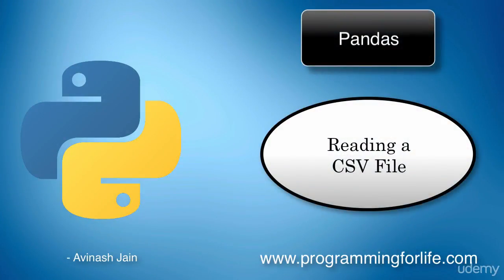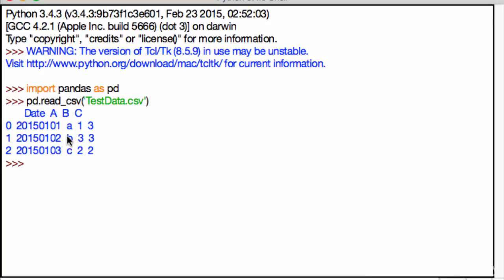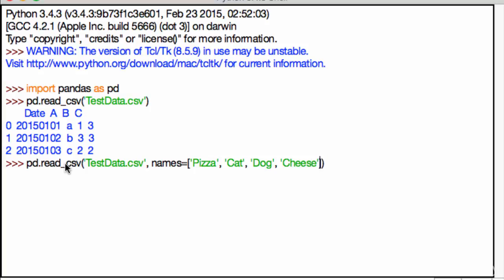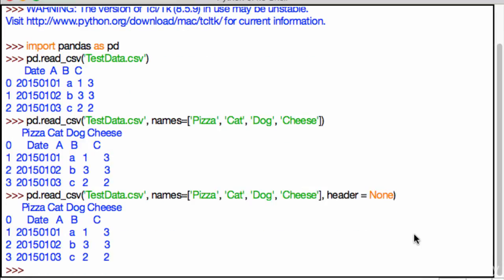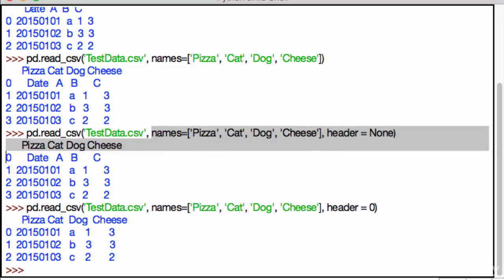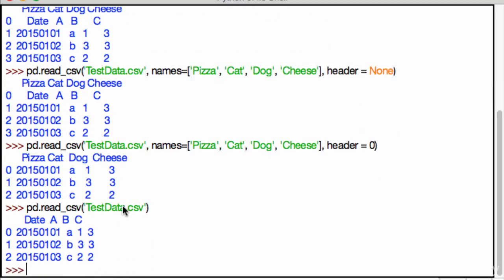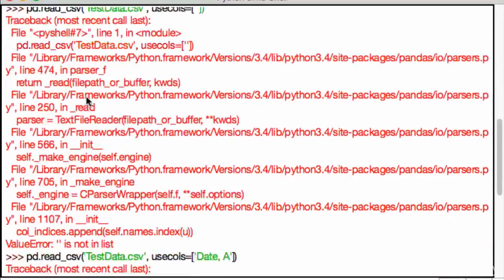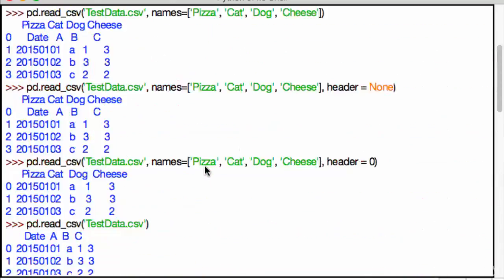006 Reading a CSV